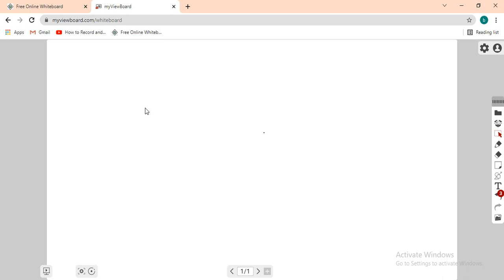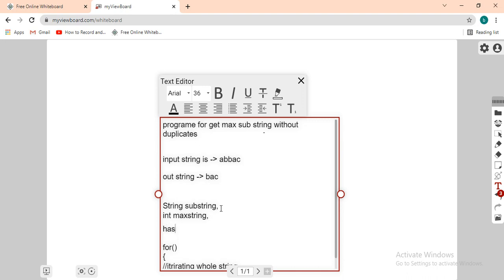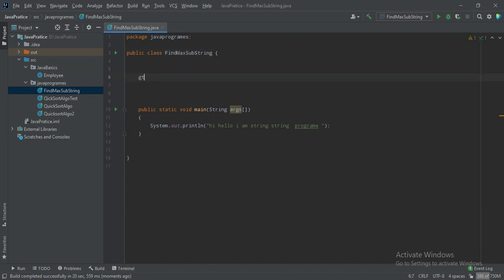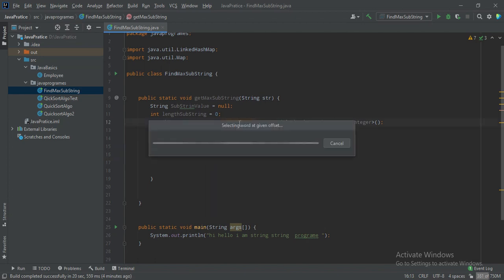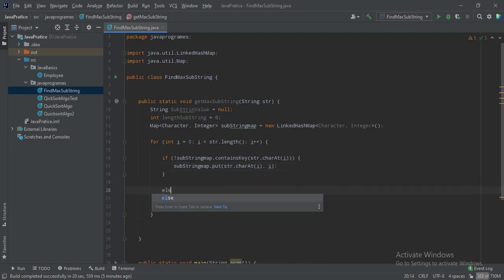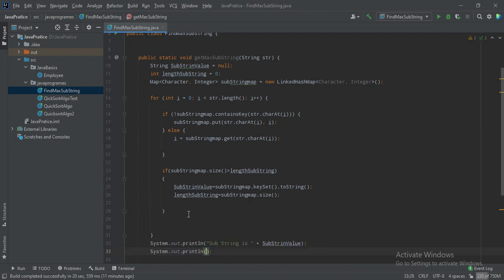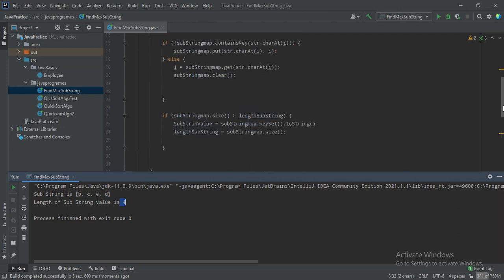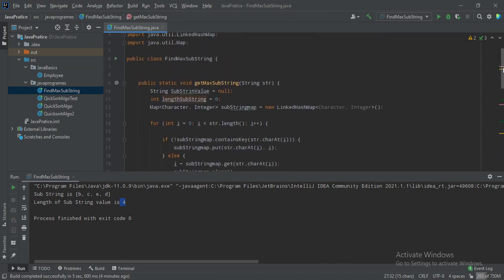Java Program Max Sub String Without Duplicates